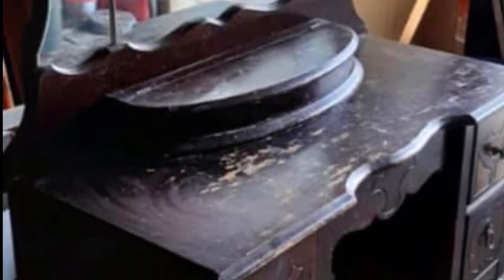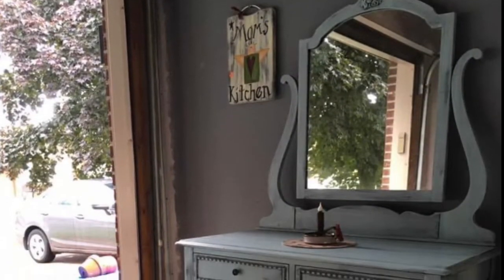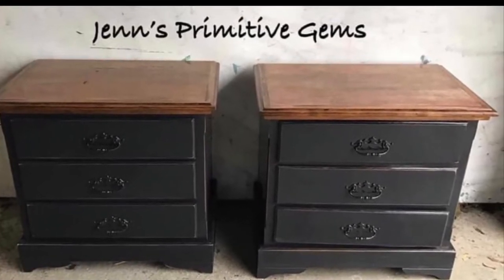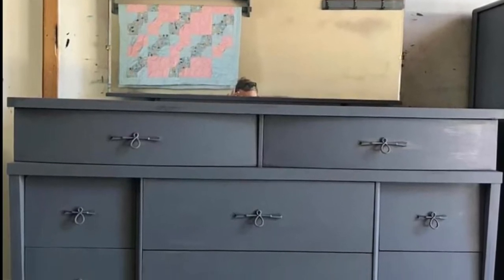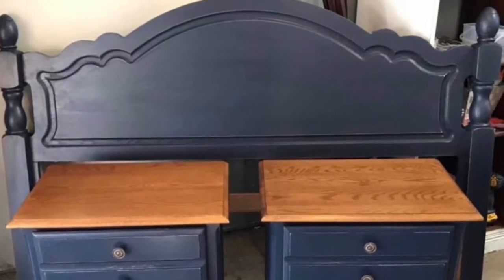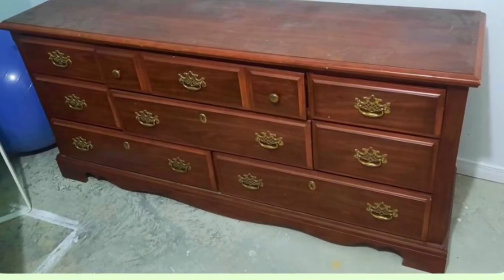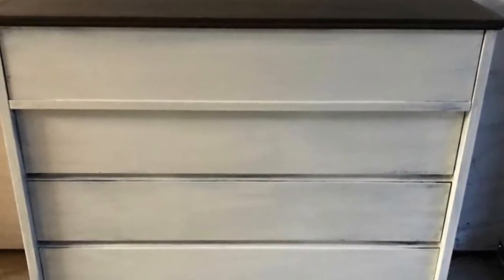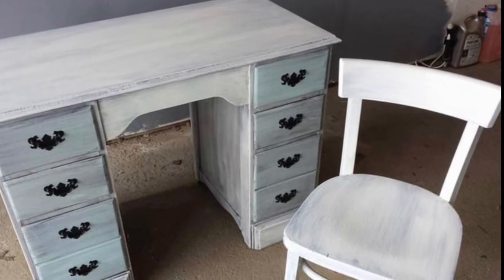Dressers I’ve refinished